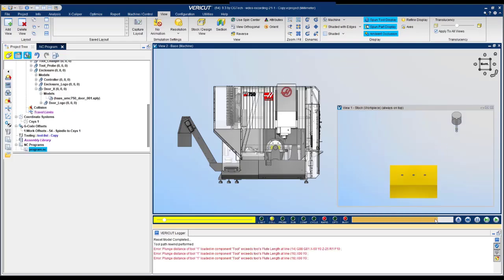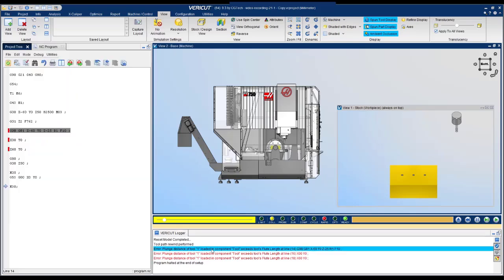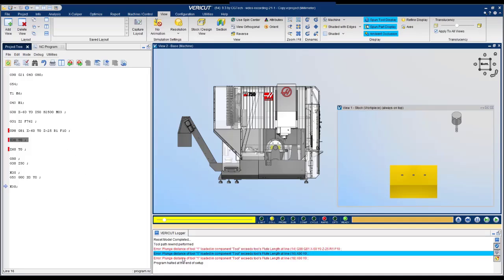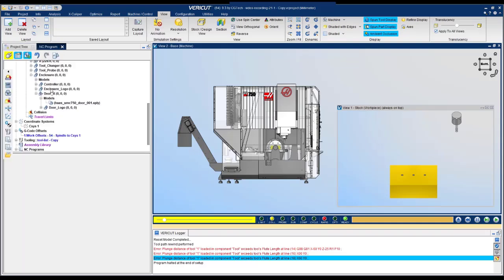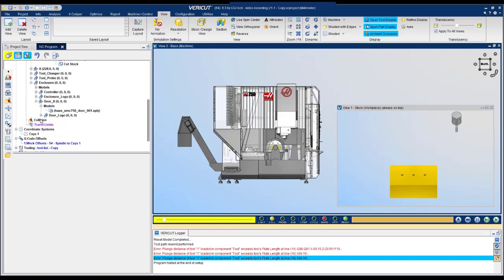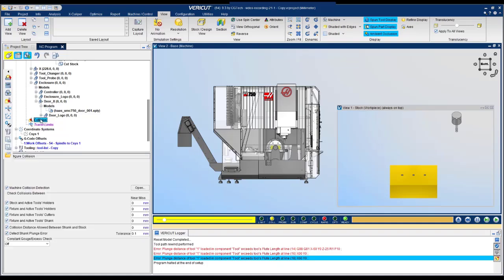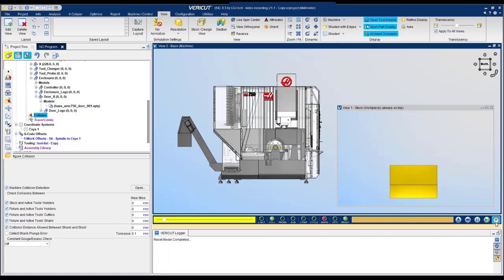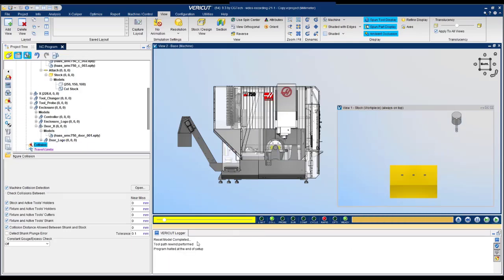Tech Tip: Drill Shank Plunge Check